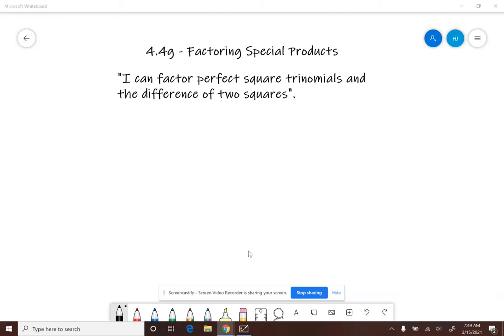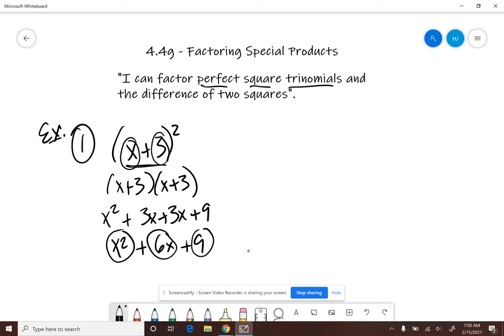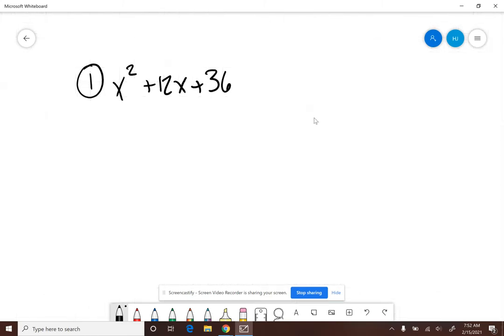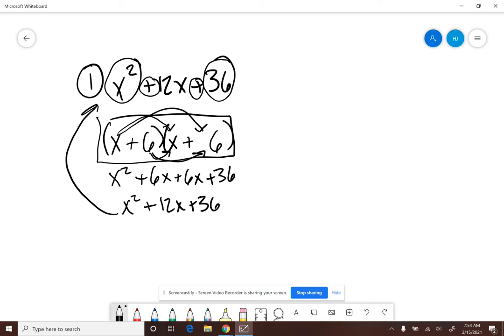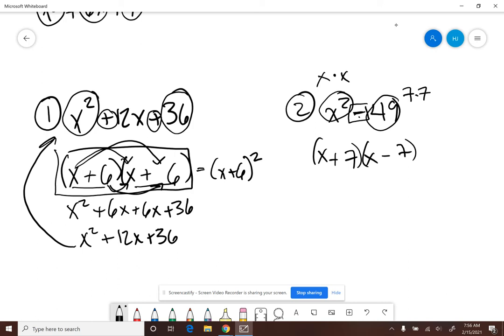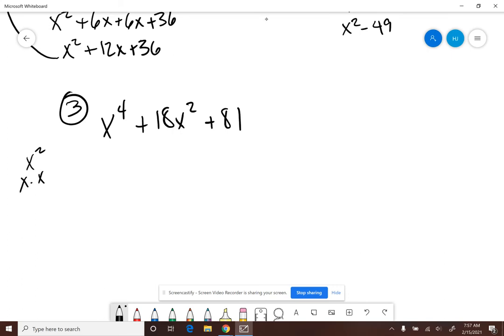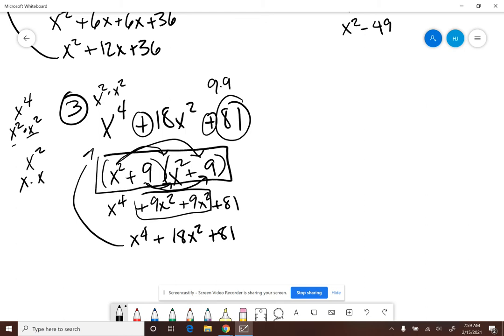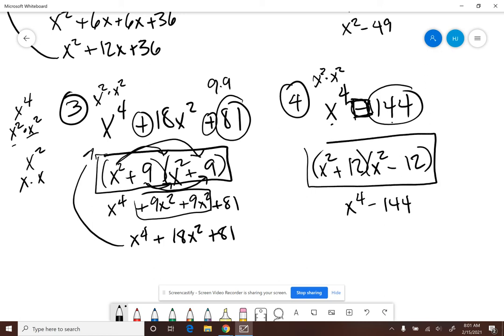4.4g - Algebra II - Factoring Special Products